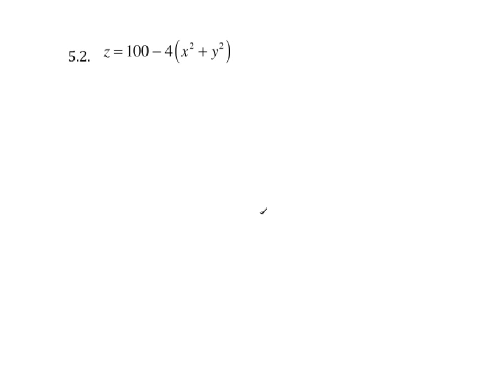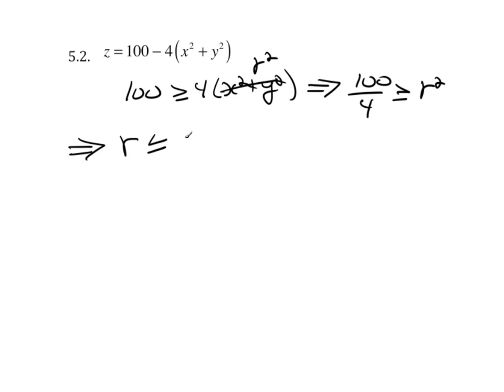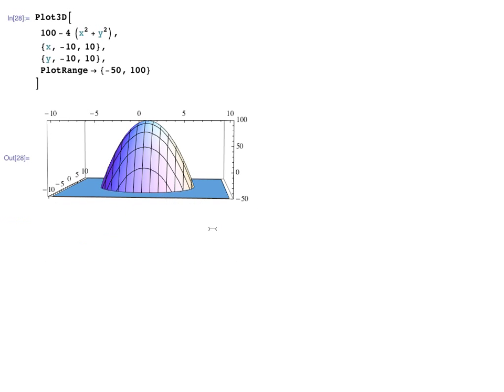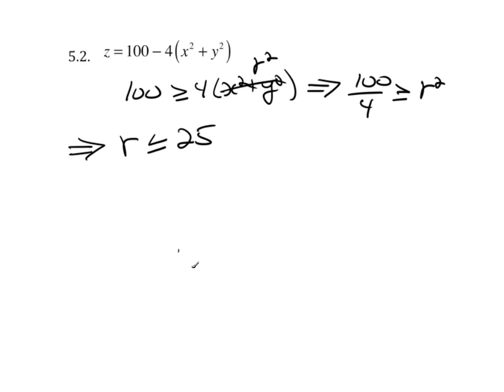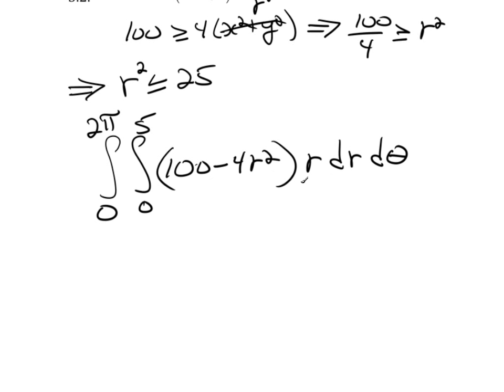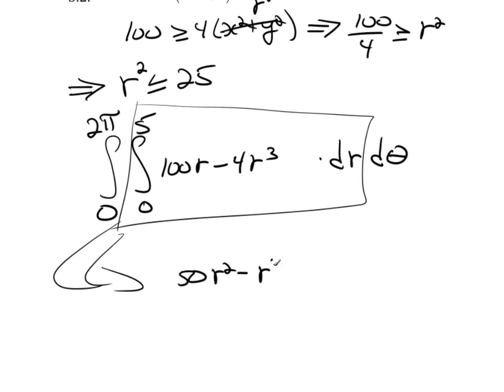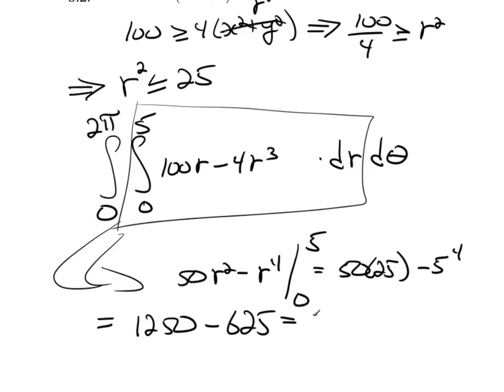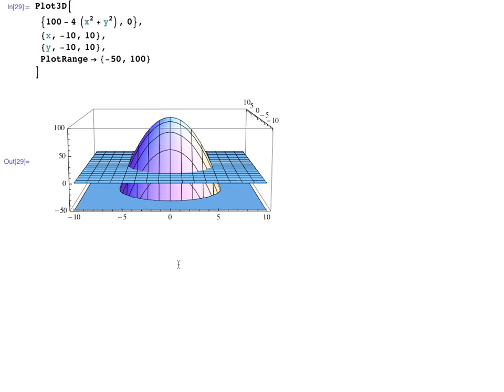ws14 3 5 2